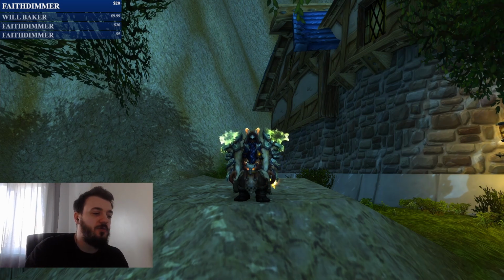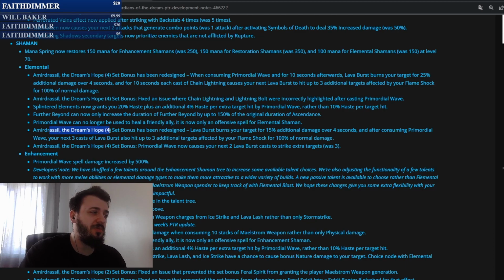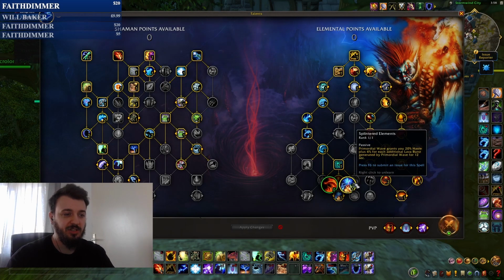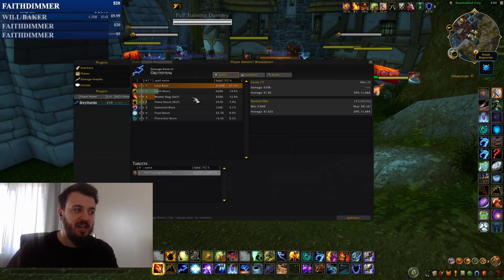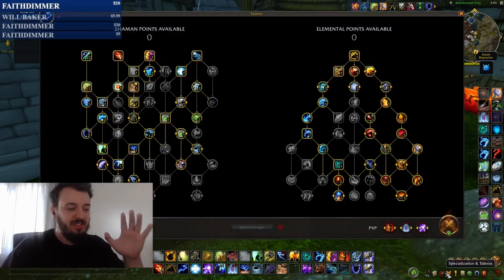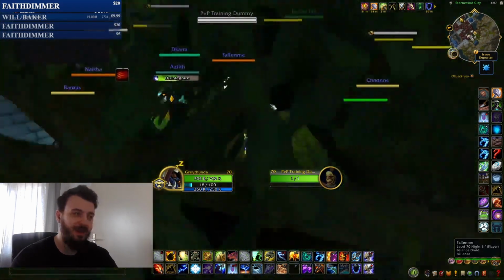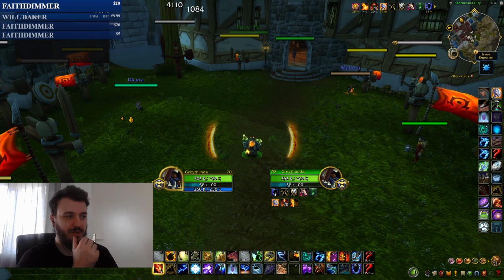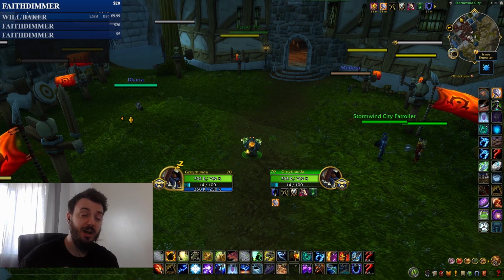FIRST LOOK ELEMENTAL SHAMAN IN 10.2 DRAGONFLIGHT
SOLOQ HYPE, SOLOQ HYPE, SOLOQ HYPE.

Concepts: Dragonflight pvp Warrior talent,Arms Warrior PVP Guide 10.0.5 DRAGONFLIGHT,Ultimate Arms Warrior PVP Guide 10.0.5 DRAGONFLIGHT,Arms Warrior PVP Guide,WOW DRAGONFLIGHT ARMS WARRIOR TALENT,BIG ARMS ENERGY - Arms Warrior Solo Shuffle,TOP PVP SPECS WOW DRAGONFLIGHT,Throwing Rounds Are My Specialty - Arms Warrior Solo Shuffle PVP DRAGONFLIGHT,Pvp specs Dragonflight,dragonflight 10.0.5 arms warrior,Arms Warrior Solo Shuffle PVP DRAGONFLIGHT 10.0.5,Arms Warrior Solo Shuffle PVP,fire mage,assassination rogue,mistweaver monk,holy paladin,disc priest,demon hunter,shadow priest,arms warrior,windwalker monk,resto druid,resto shaman,unholy death knight,ele shaman,survival hunter,feral druid,ret paladin,balance druid,frost death knight,arcane mage,affliction warlock,beast mastery hunter,demonology warlock,enh shaman,frost mage,fury warrior,holy priest,outlaw rogue,marksmanship hunter,subtlety rogue,wow best class,wow best pvp class,world of warcraft,wow,shadowlands,wow guide,wow pvp,wow shadowlands,asmongold,wow arena,arena pvp,wow 3v3 arena,wow 2v2 arena,wow pvp guide,SOLO SHUFFLE TIER LIST 10.0.7 DRAGONFLIGHT,FINAL SOLO SHUFFLE TIER LIST PVP 10.0.7 DRAGONFLIGHT,Solo Shuffle Tier List PvP,Solo Shuffle Tier List,10.0.7 DRAGONFLIGHT UPDATE,dragonflight tier list melee,dragonflight tier list ranged,DRAGONFLIGHT CONTENT UPDATE,Retribution Paladin Rework,Dragonflight pvp tier list main,Dragonflight pvp tier list spec,Dragonflight tier list pvp class,BIG PATCH for 10.0.7 DRAGONFLIGHT - PVP BUFFS AND NERFS OVERVIEW,dragonflight 10.0.7,solo queue,Dragonflight pvp Warrior talent,Arms Warrior PVP Guide 10.0.5 DRAGONFLIGHT,Wow dragonflight talent preview,Ultimate Arms Warrior PVP Guide 10.0.5 DRAGONFLIGHT,WoW DF Pvp Changes,Wow DF PVP gameplay,Arms Warrior PVP Guide,WOW DRAGONFLIGHT ARMS WARRIOR TALENT,170K Mortal Strike - Arms Warrior Solo Shuffle PVP DRAGONFLIGHT,TOP PVP SPECS WOW DRAGONFLIGHT,TOP 6 Best Specs To Main In 10.0.5 Dragonflight PVP,Pvp specs 10.0.5 Dragonflight,dragonflight 10.0.5 arms warrior,9.2.5 elem shaman pvp montage,9.2.5 elem shaman explained,9.2.5 elem shaman op,9.2.5 elem,9.2.5 elem shaman glad pvp guide,9.2.5 elem Shaman guide pvp,Dragonflight pvp Warrior talent,Arms Warrior PVP Guide 10.0.5 DRAGONFLIGHT,Wow dragonflight talent preview,Ultimate Arms Warrior PVP Guide 10.0.5 DRAGONFLIGHT,Arms Warrior PVP Guide,WOW DRAGONFLIGHT ARMS WARRIOR TALENT,BIG ARMS ENERGY - Arms Warrior Solo Shuffle PVP DRAGONFLIGHT,TOP PVP SPECS WOW DRAGONFLIGHT,TOP 6 Best Specs To Main In 10.0.5 Dragonflight PVP,Pvp specs 10.0.5 Dragonflight,dragonflight 10.0.5 arms warrior,Arms Warrior Solo Shuffle PVP DRAGONFLIGHT 10.0.5,9.2 dps predictions,9.2 pvp,rogue 9.2,9.2 ptr,9.2.5 Arms warrior pvp fury arena,Wow Dragonflight Pvp Wishlist,Wow Dragonflight Pvp Wishlist,Wow Dragonflight Pvp Wishlist,Dragonflight pvp Warrior talent,Dragonflight pvp Warrior talent preview,Wow dragonflight talent preview,Wow dragonflight talent,Wow dragonflight talent reactions,wow dragonflight pvp changes,wow dragonflight beta,wow dragonflight,WoW DF Pvp Changes,WoW DF WISHLIST,Dragonflight pvp reaction,Wow DF PVP gameplay,dragonflight warrior talent tree,WOW DRAGONFLIGHT ARMS WARRIOR TALENT PREVIEW FOR PVP : OP SPEC ?,Dragonflight pvp Warrior talent,Dragonflight pvp Warrior talent preview,Wow dragonflight talent preview,wow dragonflight pvp changes,wow dragonflight beta,wow dragonflight,WoW DF Pvp Changes,Wow DF PVP gameplay,dragonflight warrior talent tree,WOW DRAGONFLIGHT ARMS WARRIOR TALENT PREVIEW,ARMS Warrior on Dragonflight PTR,The Main Problem With ARMS Warrior,TOP PVP SPECS WOW DRAGONFLIGHT,Top 4 pvp specs 10.0 wow dragonflight,Pvp specs 10.0 Dragonflight